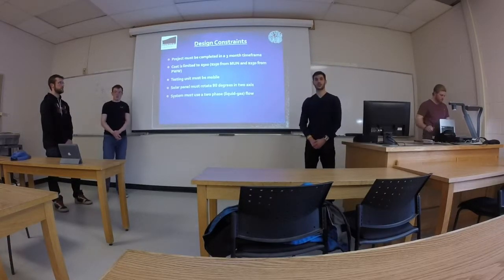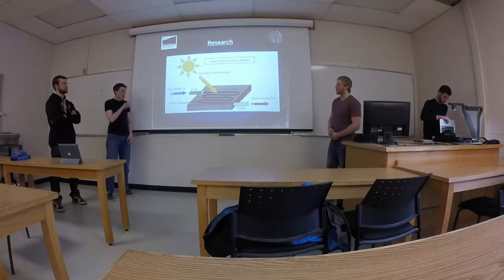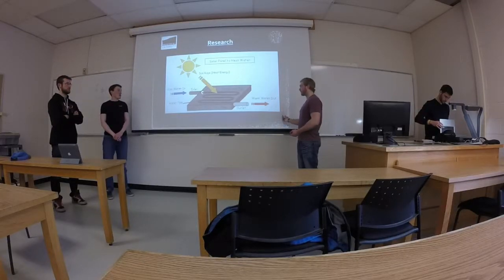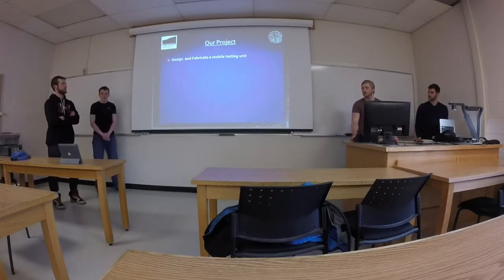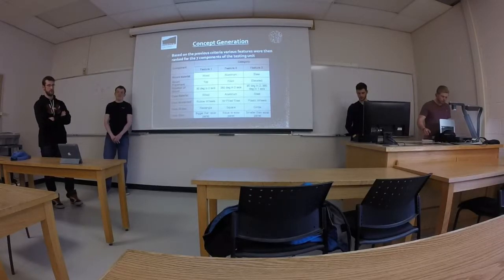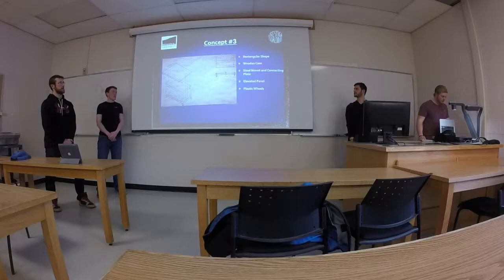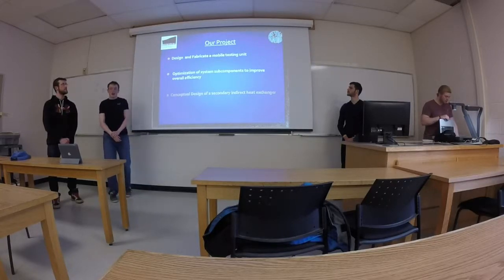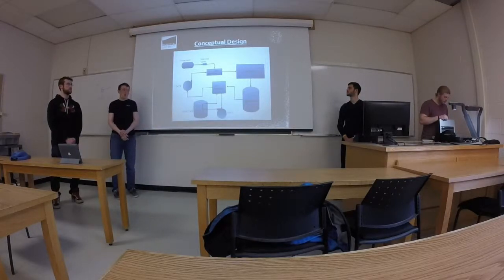MUN Engineering 7102 The Engineering Profession: Presentation Group 07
Presentation for term 8 course, The Engineering Profession.